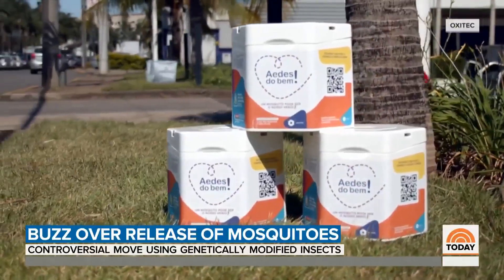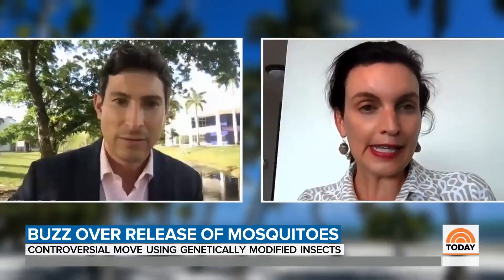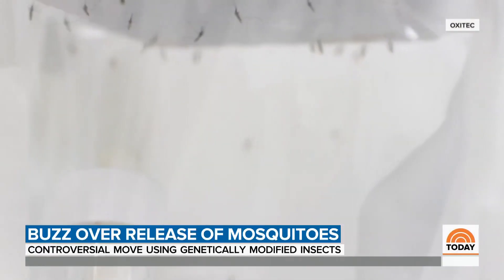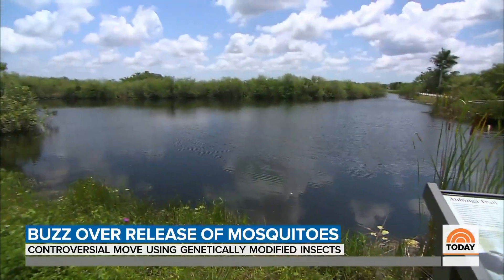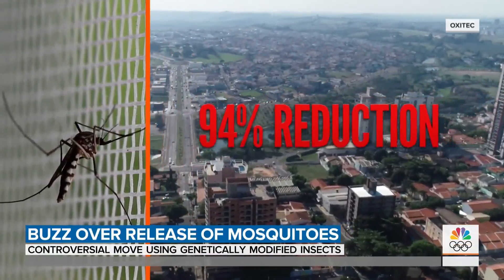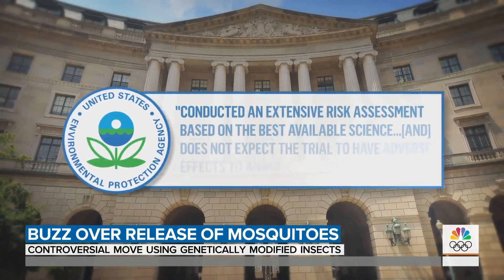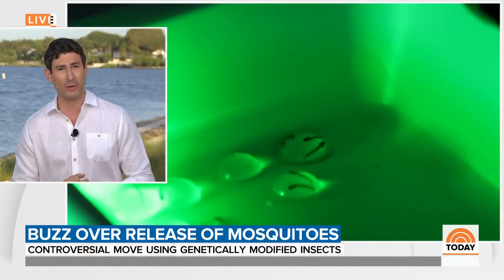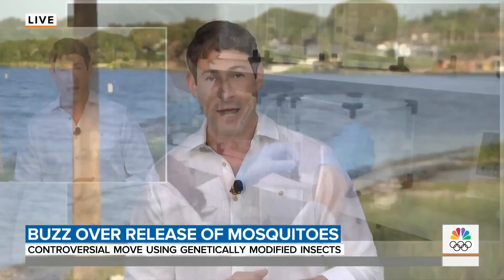Genetically Modified Mosquitoes To Be Released in Florida Keys Experiment | TODAY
To control the population of potentially disease-spreading mosquitoes, a controversial project is getting underway in the Florida Keys, highlighted by the release of even more mosquitoes that have been genetically modified. NBC’s Sam Brock reports for TODAY from Miami.